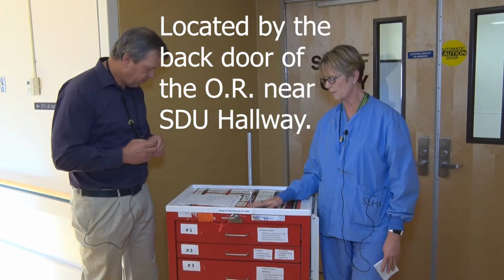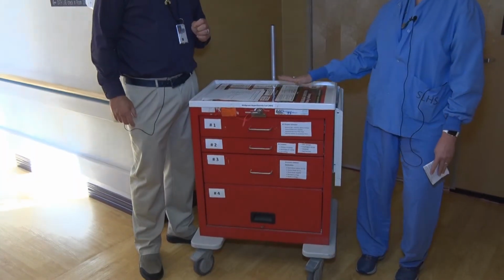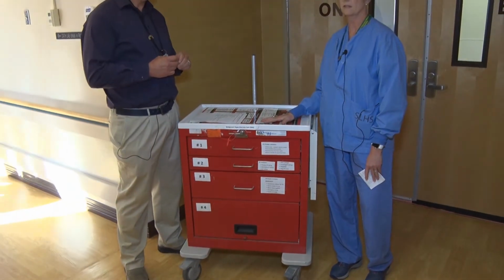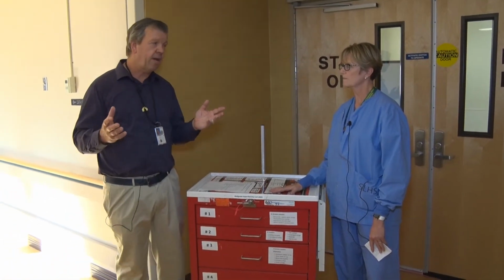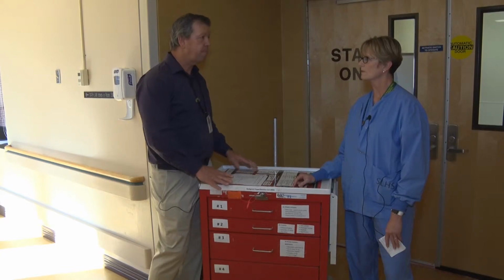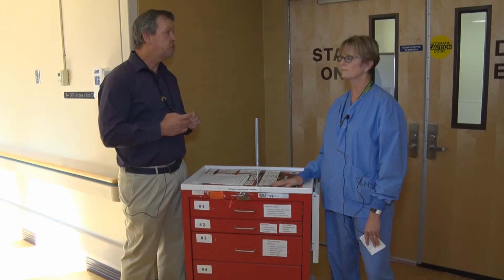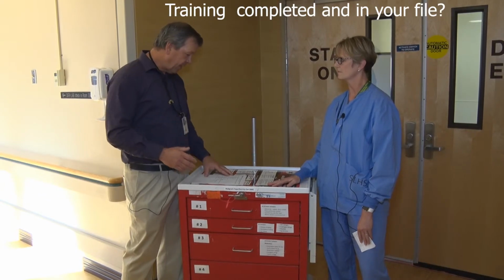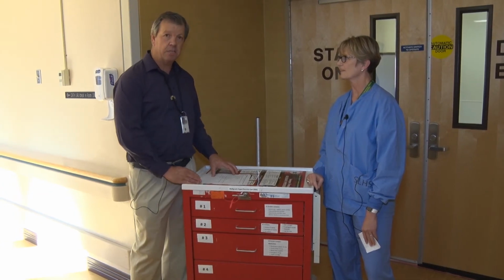Joint Commission Tip of the Week 14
Patient Safety